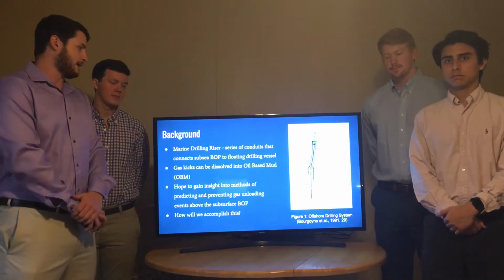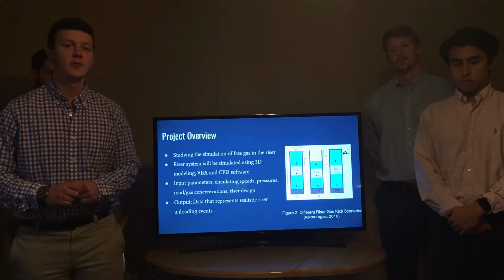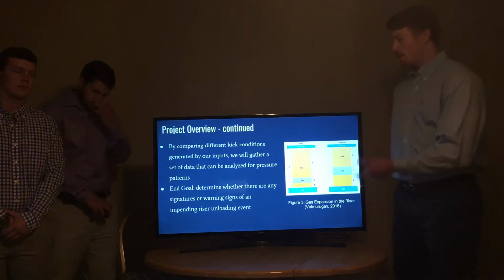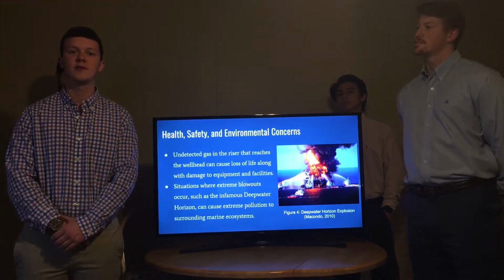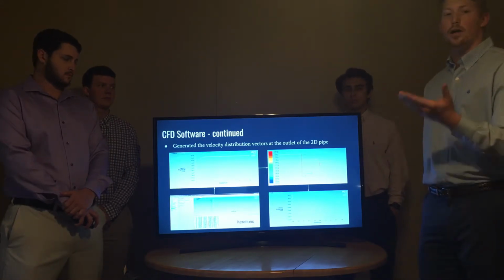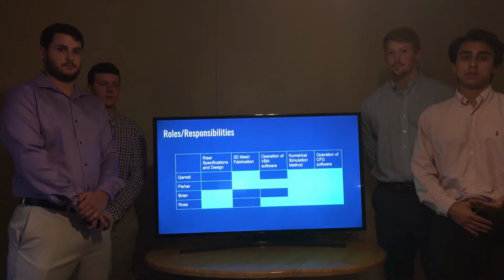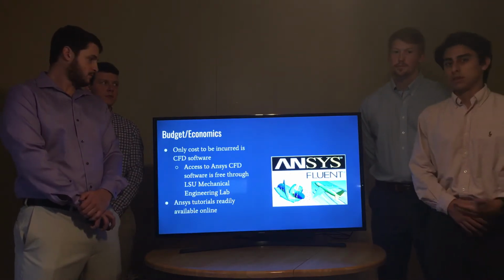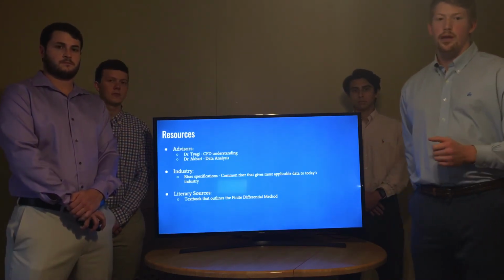PETE 4998 - Group 7 - Final Presentation